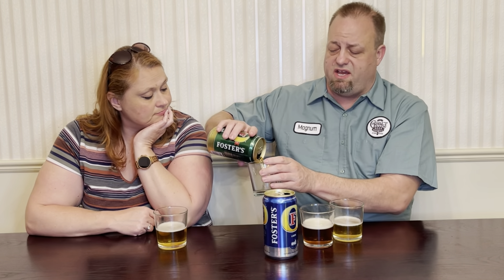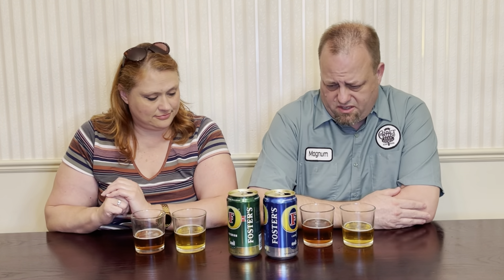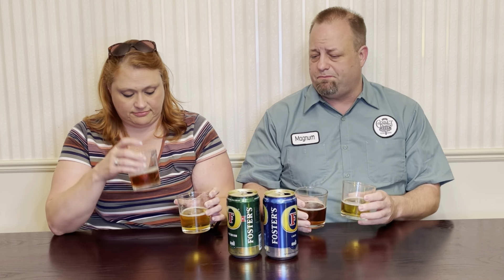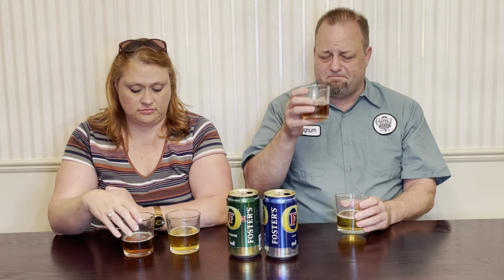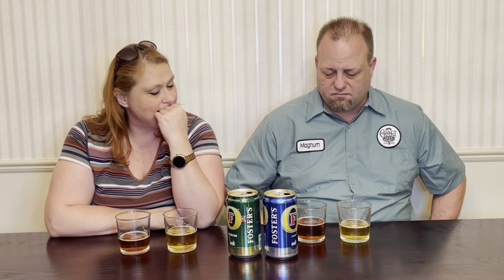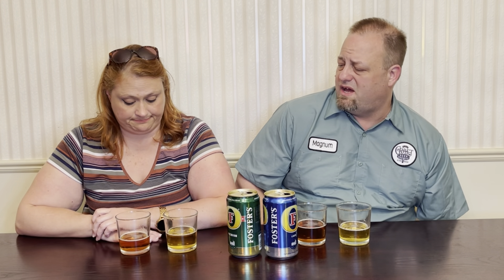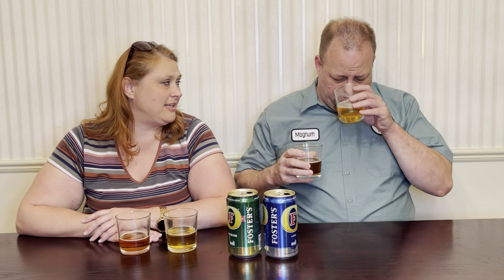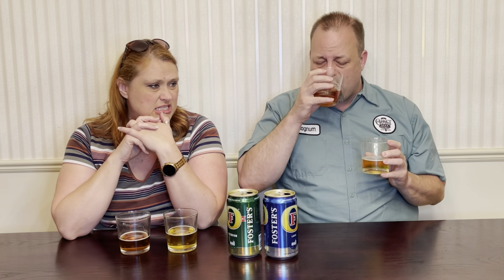Fosters Lager vs Ale | Blue vs Green | Beer Review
Foster Blue can verse Green can, Lager vs Premium Ale

Foster's Lager (5% ABV) is an internationally-distributed brand of lager. It is owned by the international brewing group Asahi Group Holdings., and is brewed under licence in a number of countries, including its biggest market, the UK, where the European rights to the brand are owned by Heineken International.

Foster's Premium Ale ( Green can ) is a Bitter - English Extra Special / Strong Bitter (ESB) style beer
5.5% ABV 30 IBU

Foster's is the largest-selling Australian beer brand in the world.
Foster's was created by two American brothers, William M. and Ralph R. Foster, who arrived in Melbourne from New York in 1886. The brothers began brewing Foster's Lager in November 1888.